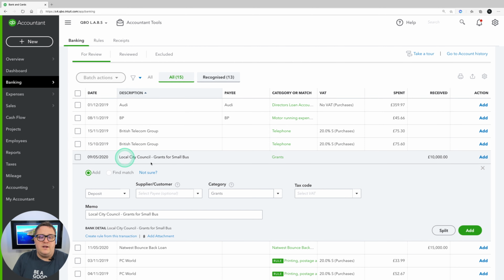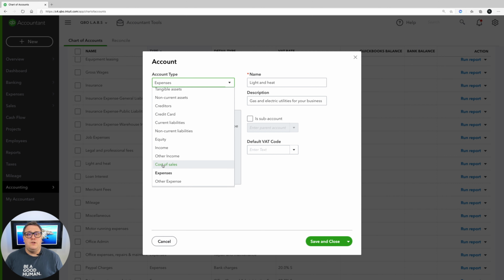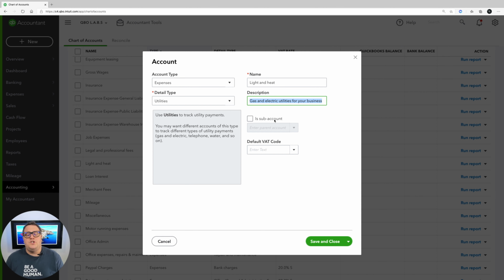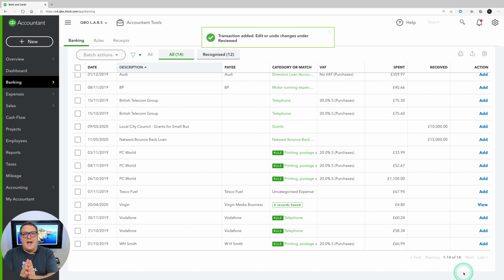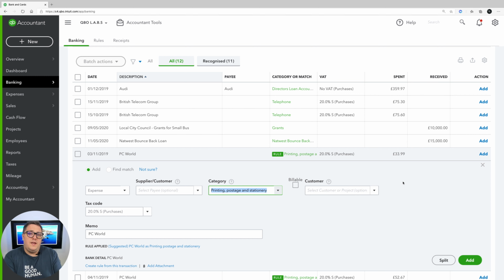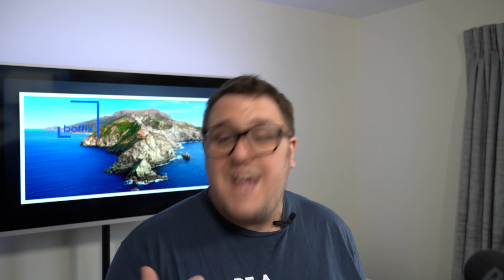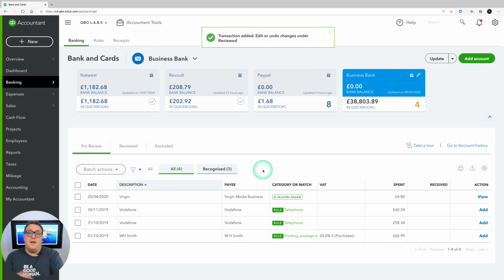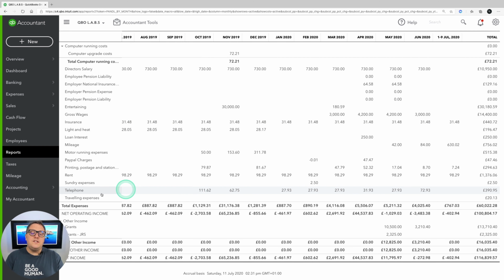QUICKBOOKS ONLINE UK WHICH CATEGORY SHOULD YOU USE? - FROM A CERTIFIED TRAINER